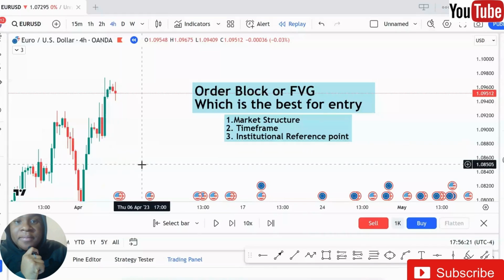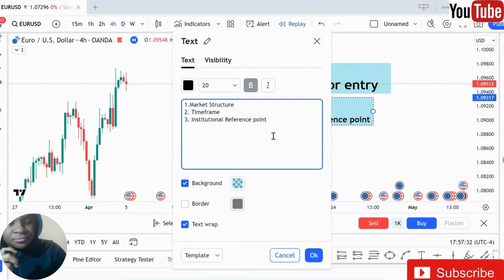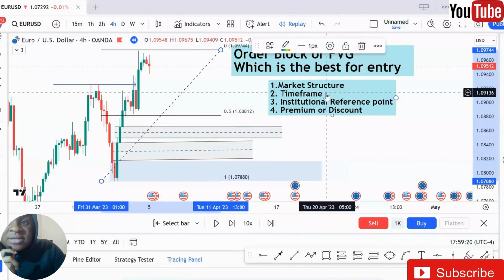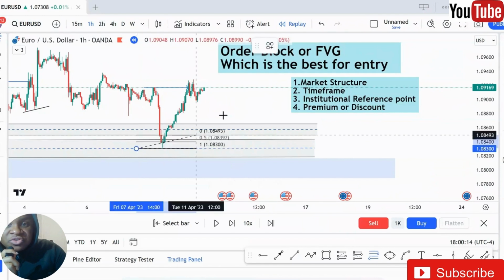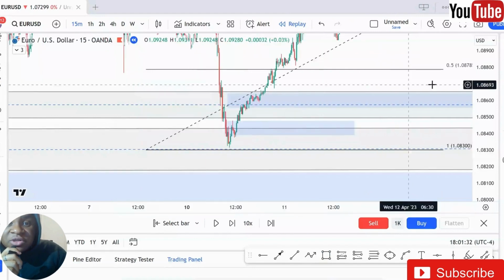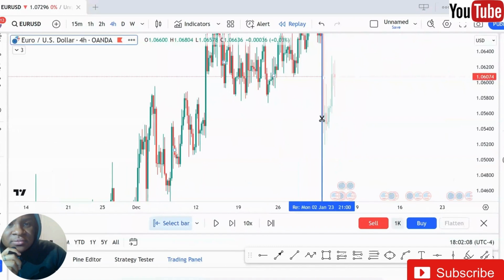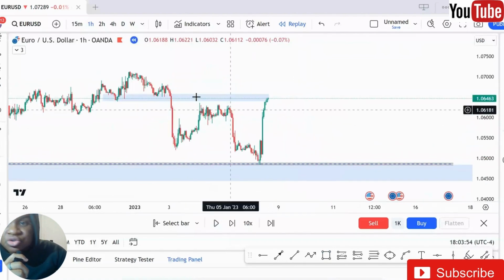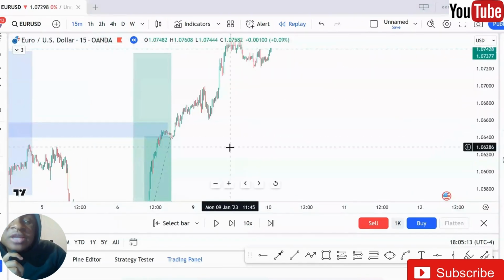Trying to understand REFINEMENT Entry of ORDER BLOCK or FVG zones(POWERFUL!!) //Episode 67//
It can be very painful after getting a good BIAS in the market then we struggle to get a refined entry which can give us a good Risk to Reward but end up missing.
Refinement is the right word to use which can be used to get a better profit but understanding how to refine is another work alot of newbies struggle with which i hope this video was helpful.

0:00 Introduction
0:30 The rules of Entry with Confirmation
1:46 Sample of the step by step to get a good ENTRY
5:38 Another Sample of the Confirmation ENTRY- Step by step Guide
8:23 Inducement/Liquidity Created
9:20 Conclusion

ABOUT ME
Hello,